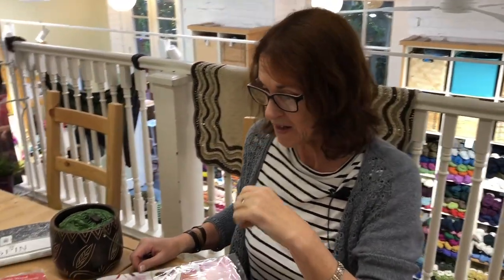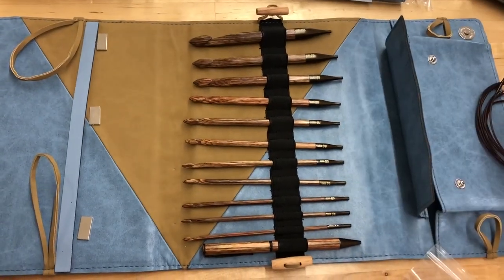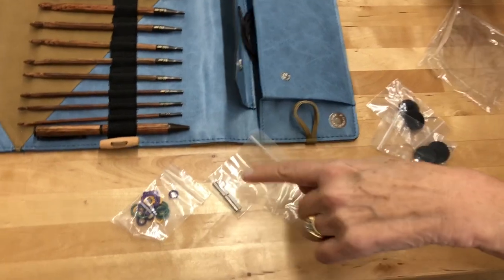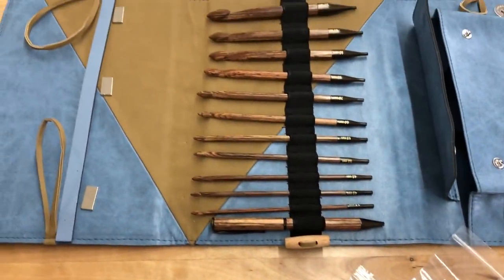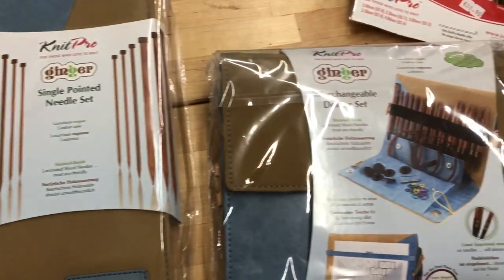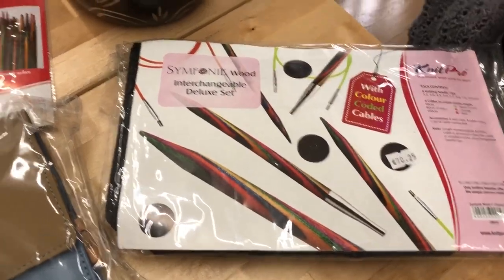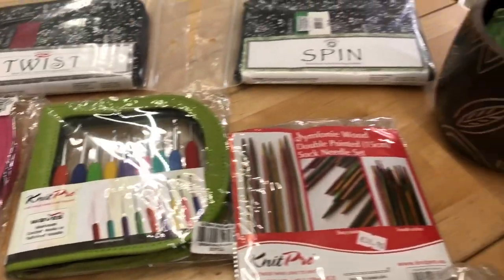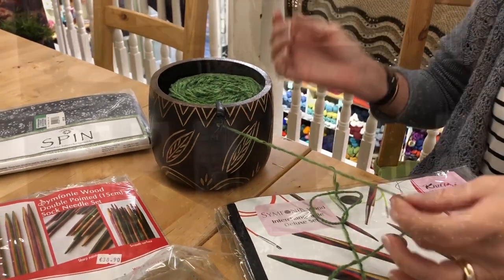Gift Ideas - Crochet Hook and Knitting Needle Sets - The TIK Vlog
How many sets can Jacqui show us in just over one minute? Lots! And they’re drool-worthy...  😉

The new KnitPro Ginger Range comes with an attractive array of thoughtful extras - those integrated chart keepers are genius!

We’ll we back with more fabulous gift ideas very soon...